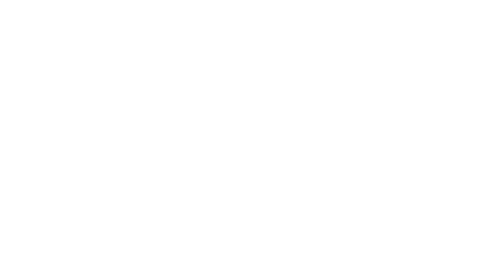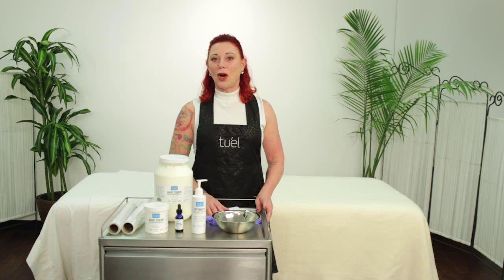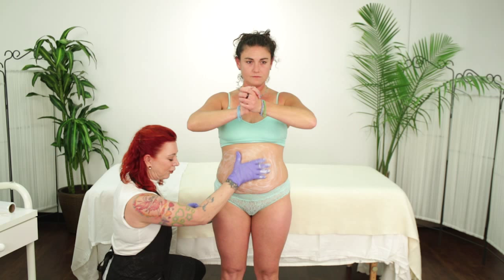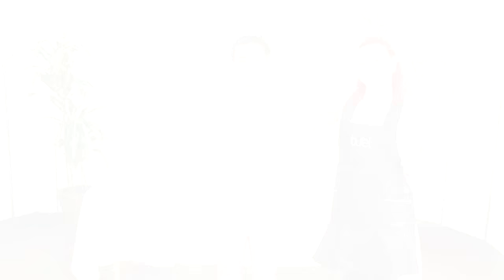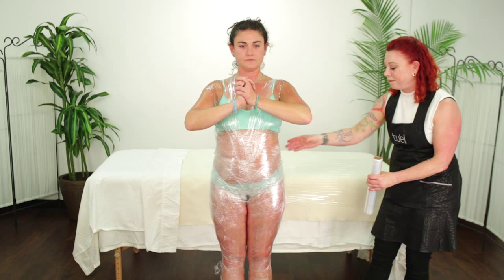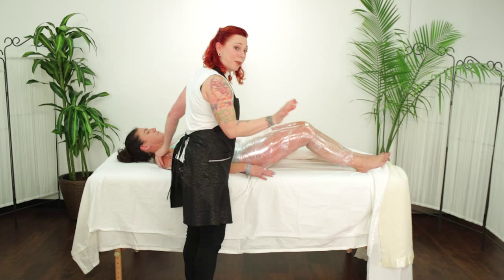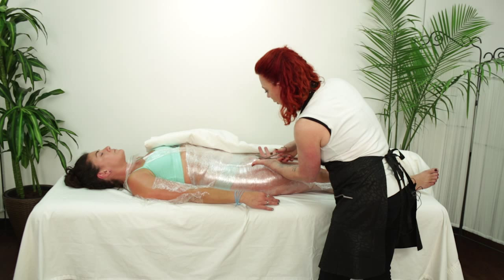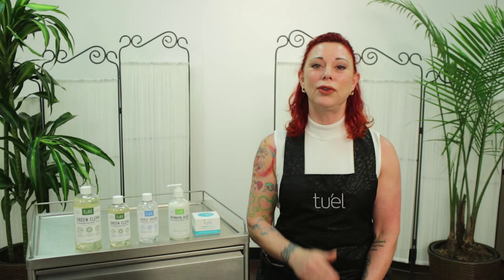Professional Body Wrap with Tu'el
Step by step instruction on a professional Body Wrap Treatment using Tu'el Body Care. Watch Lori Nestore of Ev'a Esthetics guide you through products, set-up, the wrapping technique and more. Professional products are available for licenced Esthetictians at evasesthetics.com